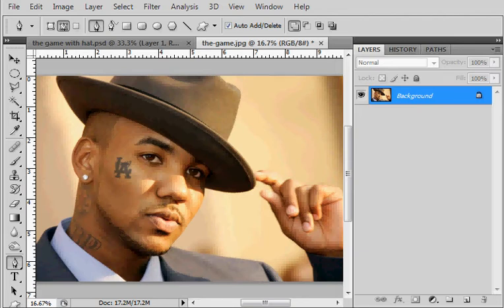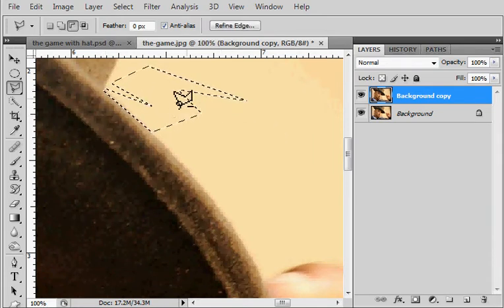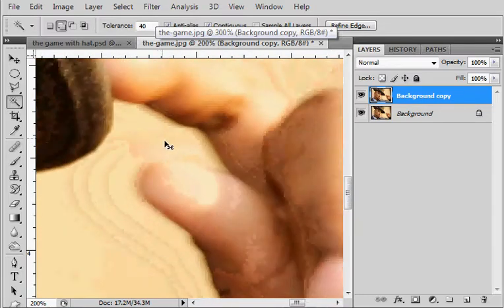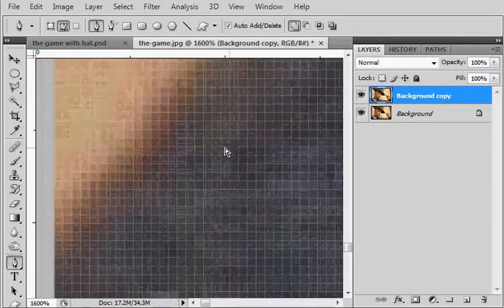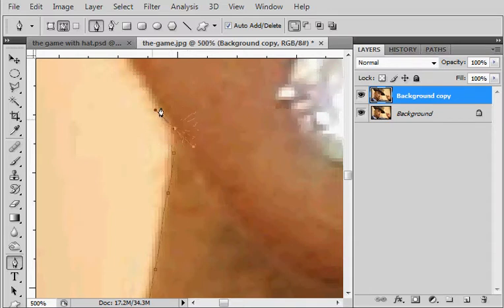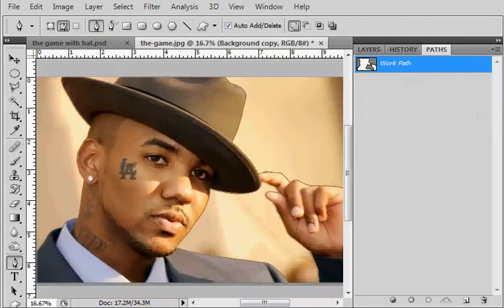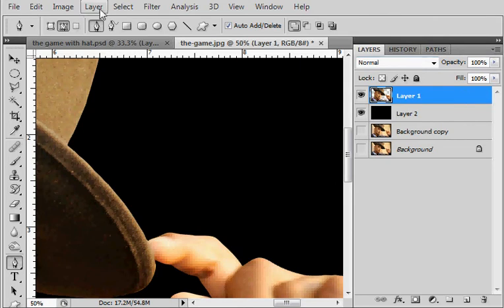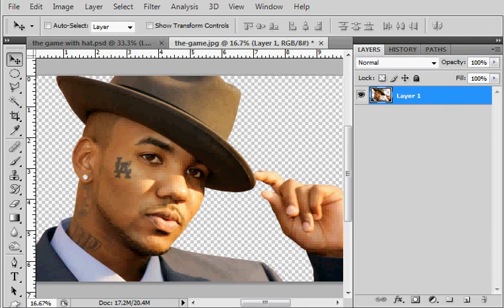Making the Cut - How to Extract an Image from the Background in Photoshop.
This is a tutorial I made for Official PSDs showing how to extract an image utilizing the pen tool in Photoshop. I made it with beginners in mind...